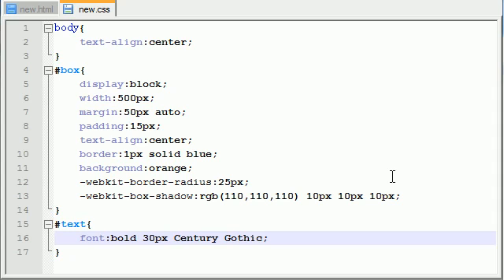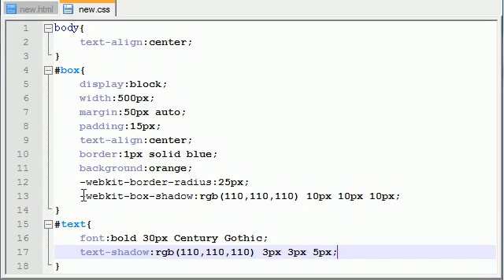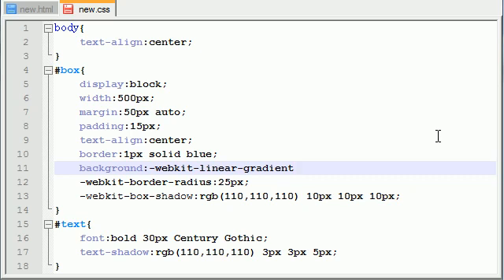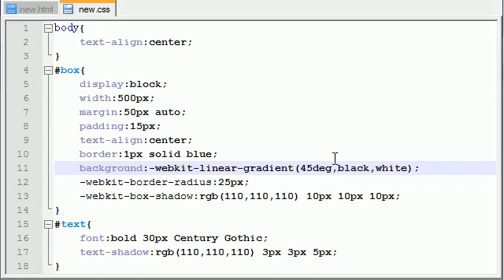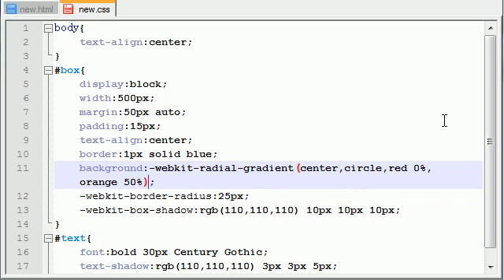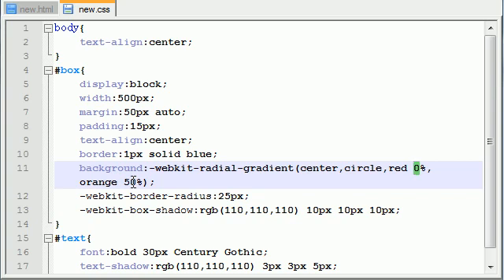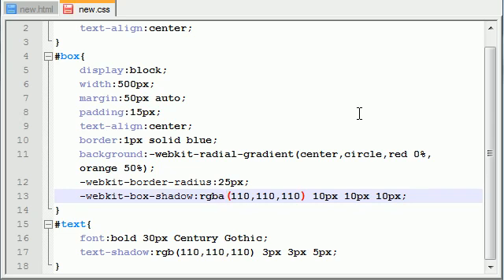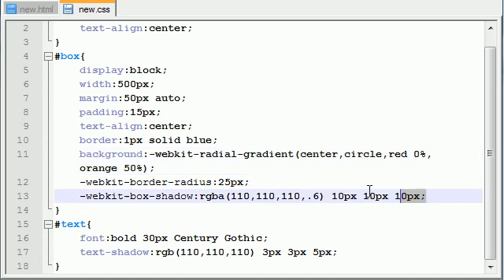HTML5 Tutorial 21 - Text Shadows, Gradients, and Alpha | Computer Podda